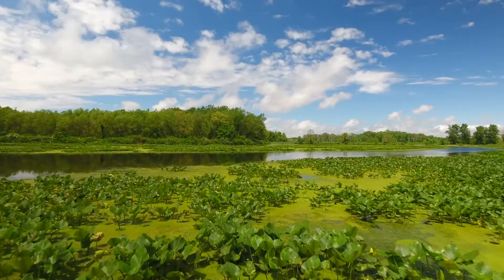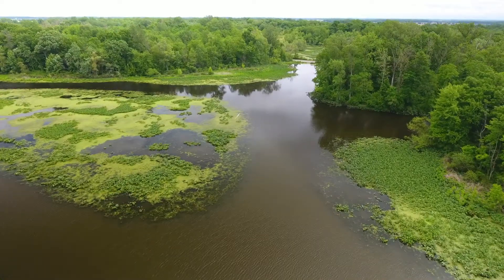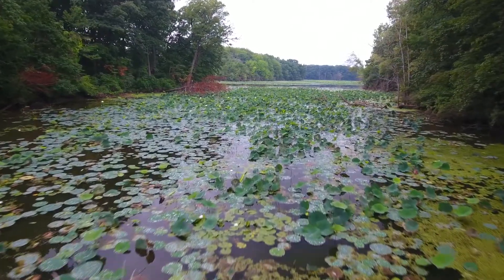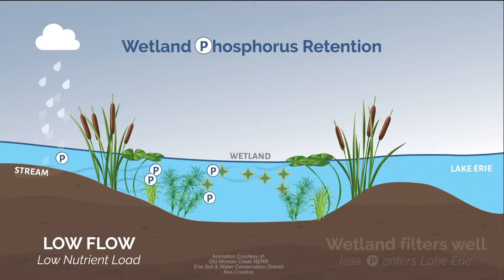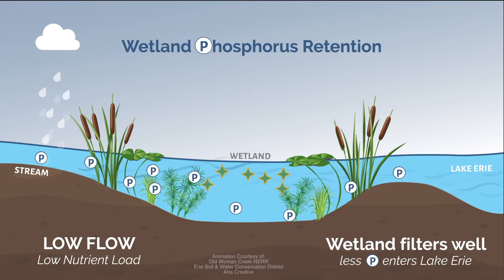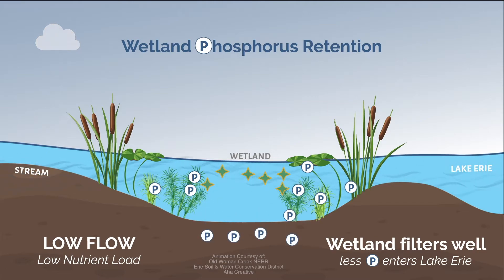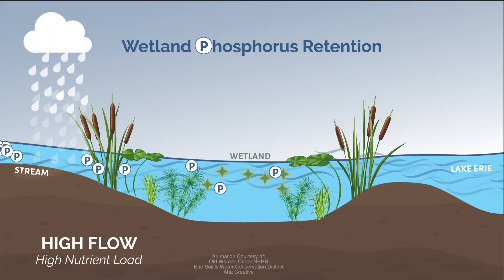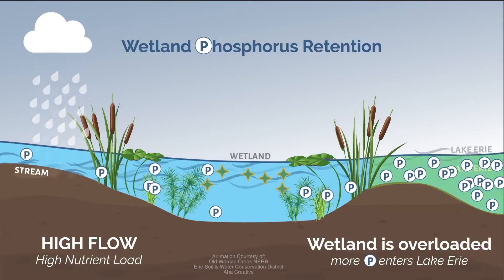How Wetlands Work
Wetlands are an efficient and cost effective way to remove excess nutrients in our waterways and improve water quality.